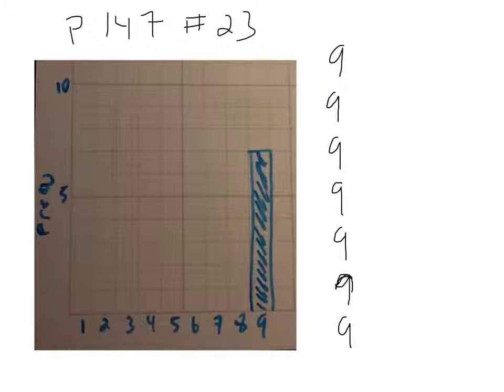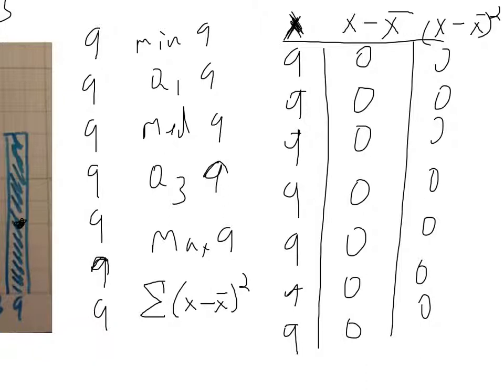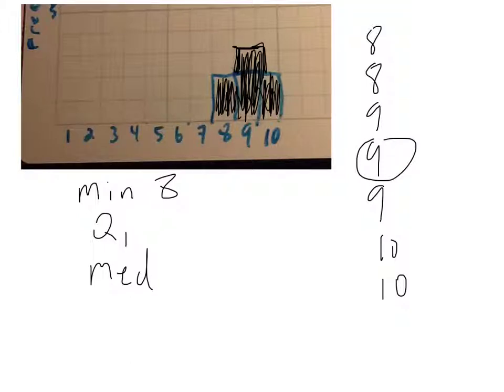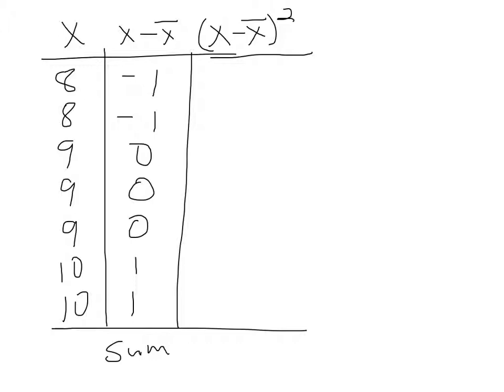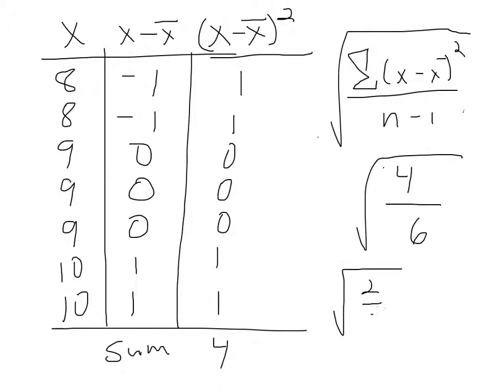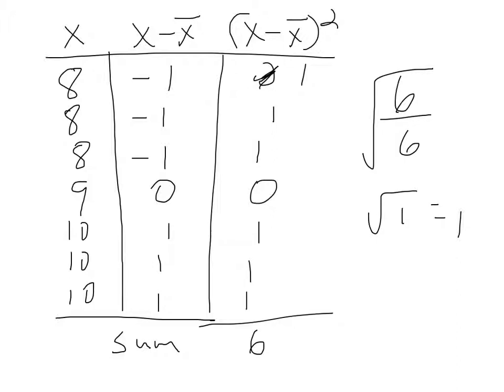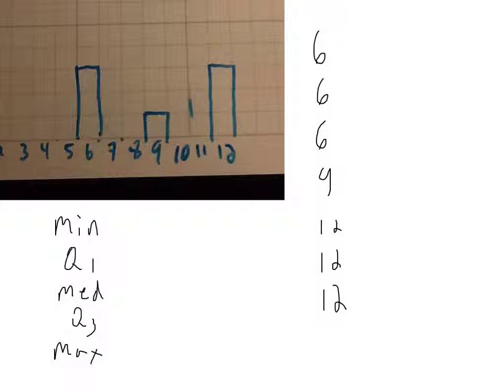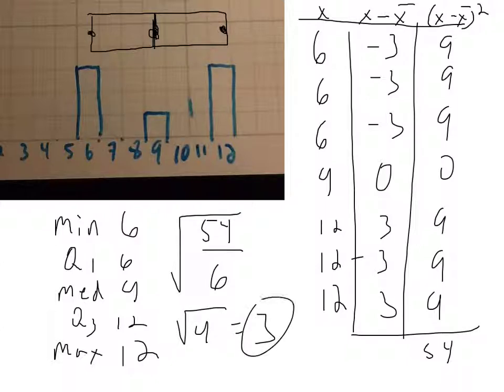BTT page 147 # 23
Symmetric distributions and std dev relationships